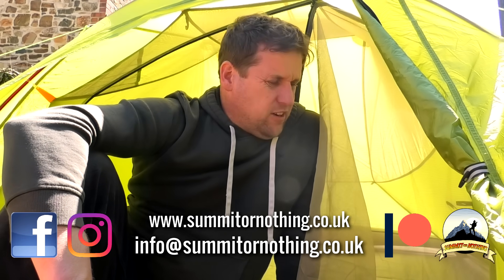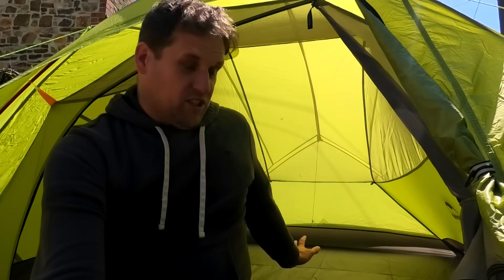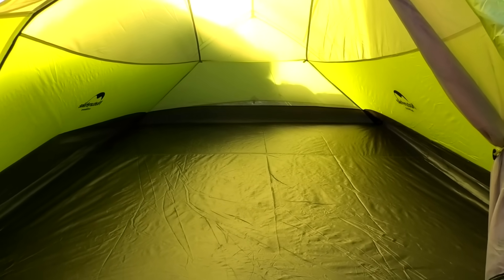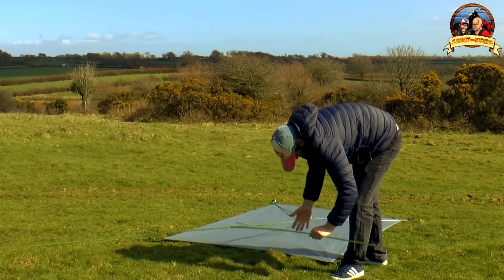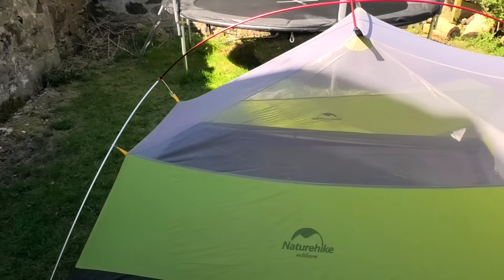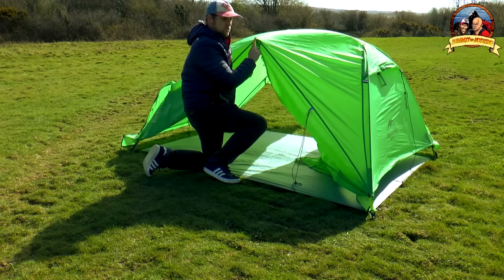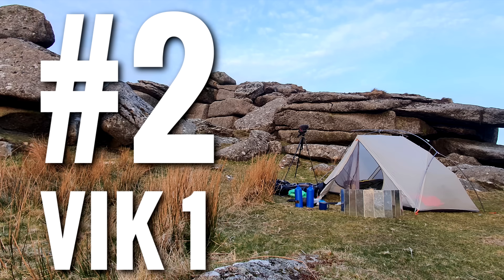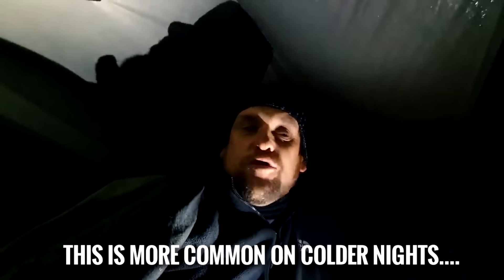Top 5 NATUREHIKE TENTS - Ultralight Backpacking Tents RANKED 2025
Top 5 Naturehike Ultralight Budget Backpacking Tents ranked and reviewed by solo wild camper Trev from Summit or Nothing

***SCROLL DOWN FOR LINKS TO TENTS AND REVIEWS***

Many of you have seen that I have a few Naturehike Ultralight Backpacking Tents in my collection, and I often get asked which one is the best. Well, I may not bebale to tell you that decisively, but I can inform you of which tents I prefer and why, so I thought then, just for you, that I would rank my top 5 Naturehike Backpacking tents and give you a run down on why I love them and why they did or didn't suit my camping requirements.

If you ENJOY SUMMIT OR NOTHING then perhaps you would like to SUPPORT US  -

***LINKS TO TENTS AND MY PREVIOUS REVIEWS

Many of these tents have been taken out in winter temperatures, some I have taken camping in strong gale force winds, torrential rain, and all sorts of bad weather camping, so we have managed to give some of these Naturehike tents some bad weather tests and reviews based on tehir performance. Some of the tents were not quite suitable for what I needed, or, I had purchased the wrong version of the tent - but some of these tents are easy to put up and so lightweight that they just make camping fun!

Summit or Nothing is a great outdoors channel, making some of the best hiking videos on Youtube (your words not mine)  with Trev, Nath and friends documenting their conquests and outdoors adventures of hiking, mountain hiking and wild camping  in some of the UK's most beautiful National Parks.

00:00 - Intro
00:49 - My Naturehike Tents Ranked part1
03:37 - Another thing I Love about Naturehike Tents
04:11 - My Naturehike Tents Ranked Part 2